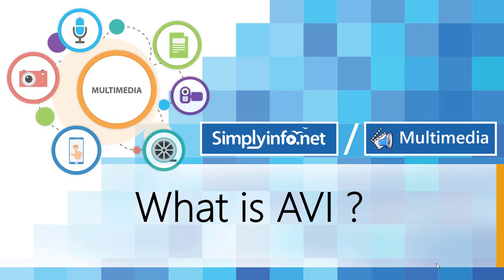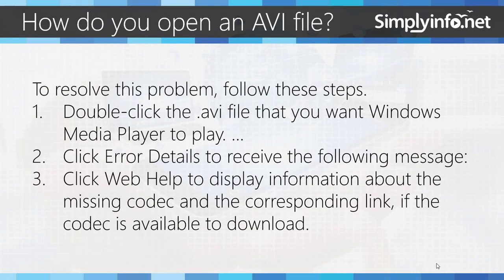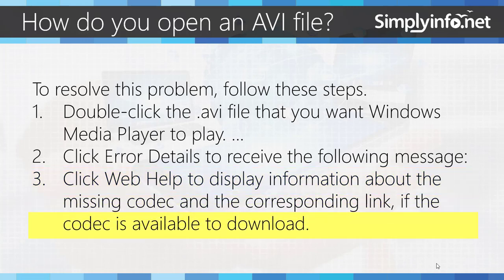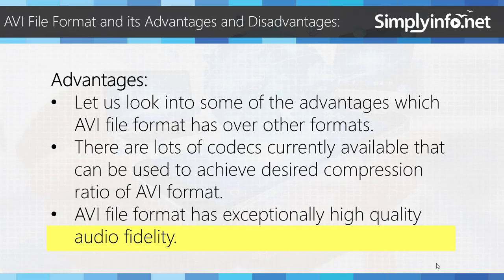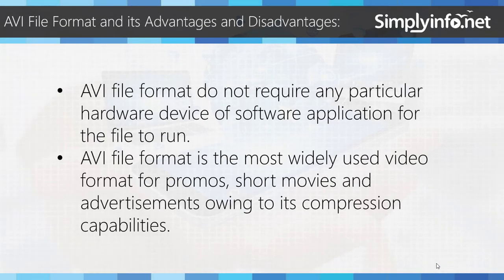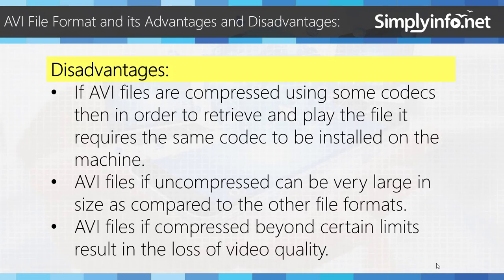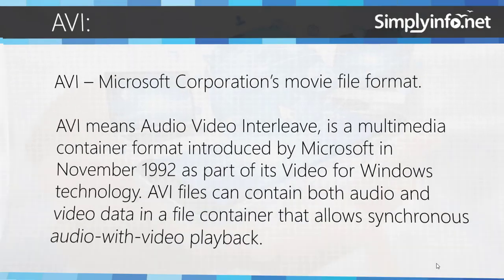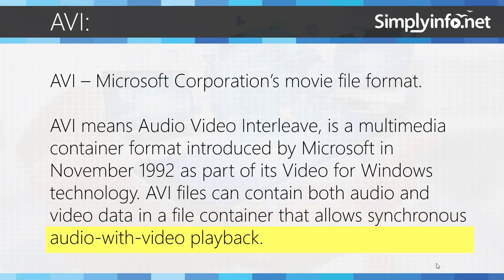What is AVI | What is An AVI File Format | AVI Advantages & Disadvantages | Multimedia File Format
What is AVI, What is An AVI File Format, AVI File Format Advantages & Disadvantages, Multimedia File Formats

Team SimplyInfo.net